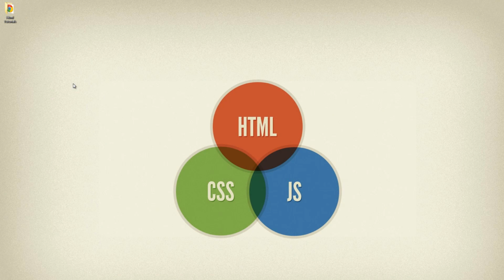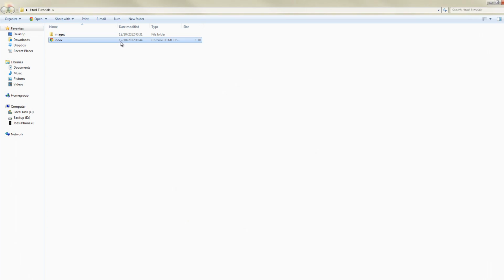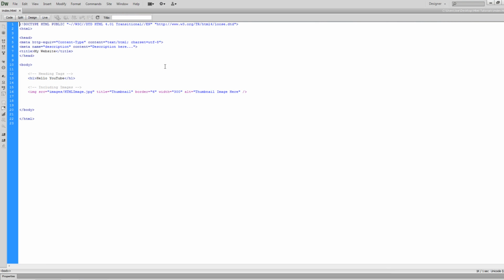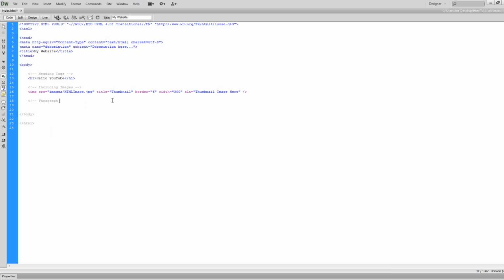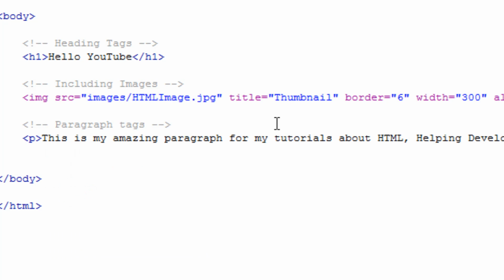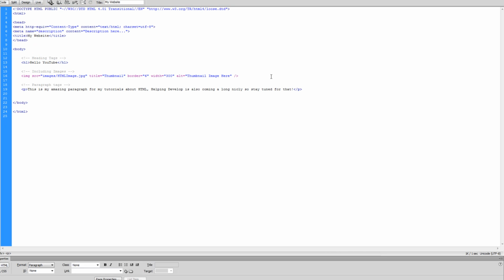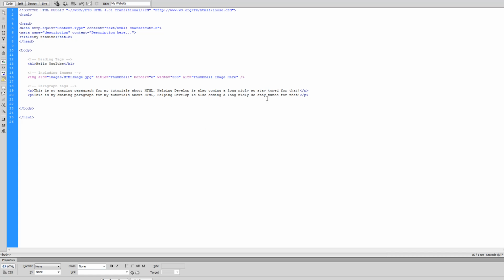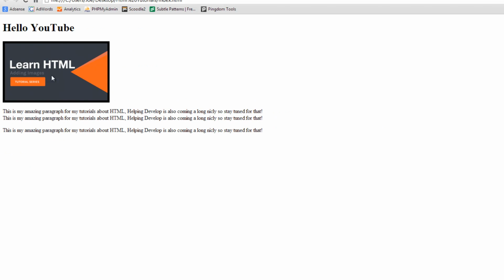Learn HTML - Paragraphs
In this lesson we go over the very basic item which is paragraphs, paragraphs simply just add a paragraph of text to your website/document.

The support helps Helping Develop make more tutorials daily!